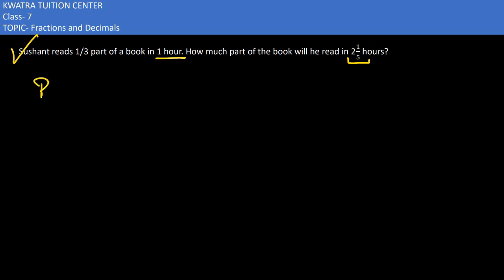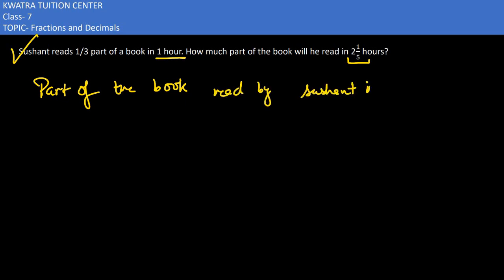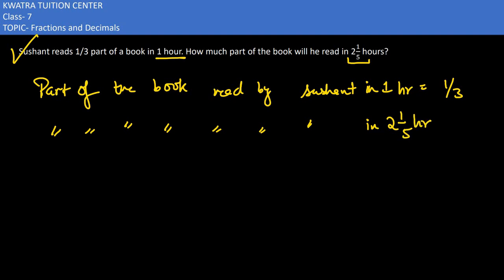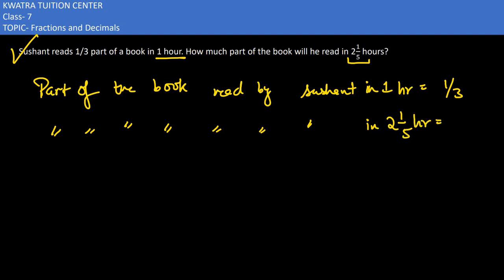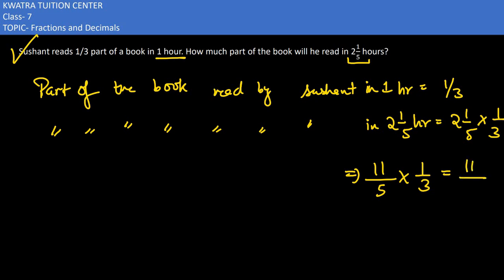Sushant reads 1/3 part of a book in 1 hour. How much part of the bookwill he read in 2(1/5) hours?